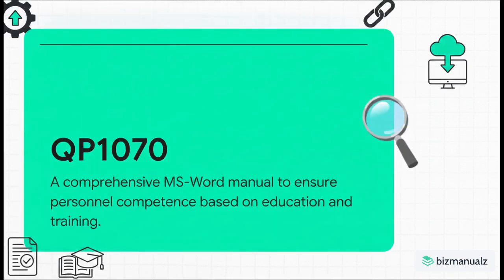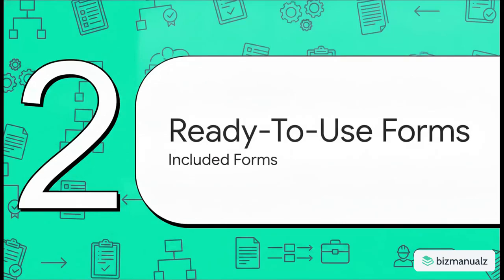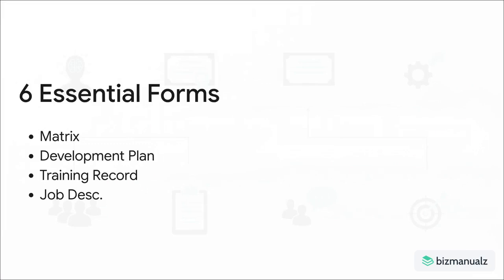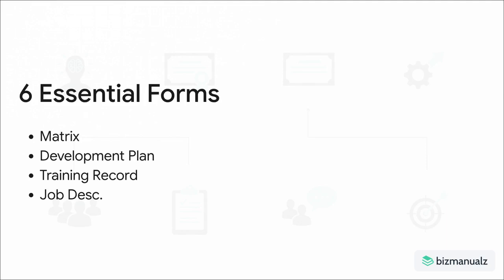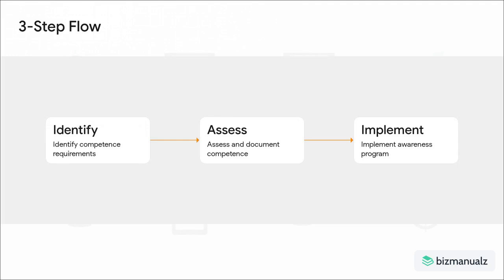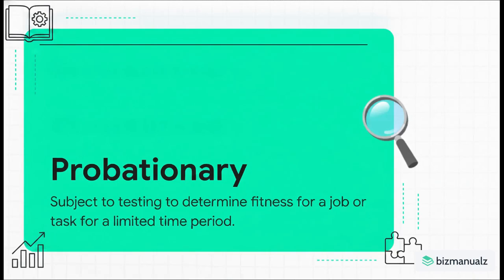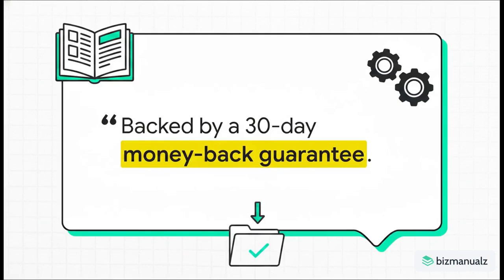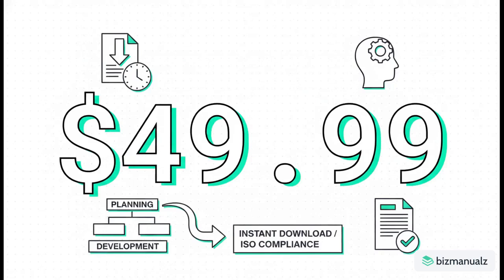Competence and awareness procedure iso 9001:2015 (Editable Templates)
Competence and Awareness Procedure ISO 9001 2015: the ready-to-use set business owners, HR managers, and compliance officers need to run operations.

In this video we walk through the Bizmanualz Competence and Awareness Procedure ISO 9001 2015, what it includes and how to put it to work. The goal is simple: give business owners, HR managers, and compliance officers a proven foundation so you are not writing policies, procedures, and SOPs from a blank page. Every section is already drafted by experts and structured the way an auditor or a new manager expects to see it.

Here is what you get:
- Instant download
- Customizable to your company
- 30-day money-back guarantee
- SKU QP1070

Consistent policies and procedures are what let a growing organization scale without chaos. They make onboarding faster, keep quality steady as you add people, protect you when something goes wrong, and keep you ready for audits and reviews. Watch the full walkthrough to see how the Competence and Awareness Procedure ISO 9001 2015 is organized and how quickly you can make it your own, then grab the manual and start documenting your operations today.